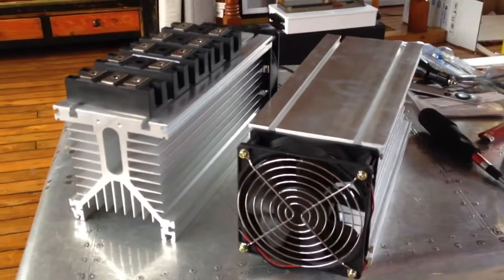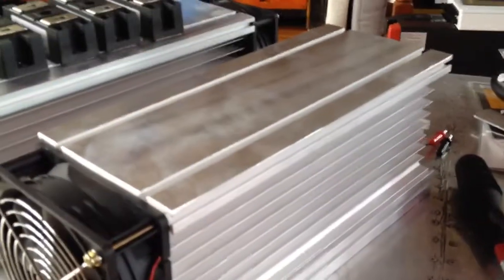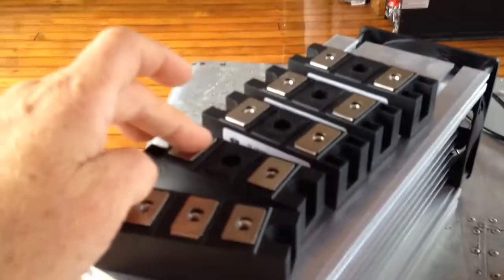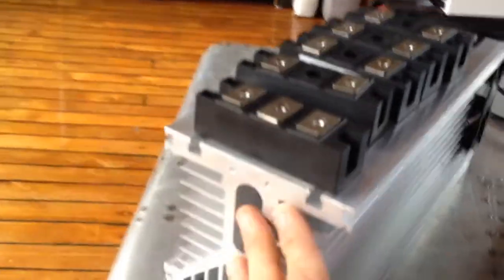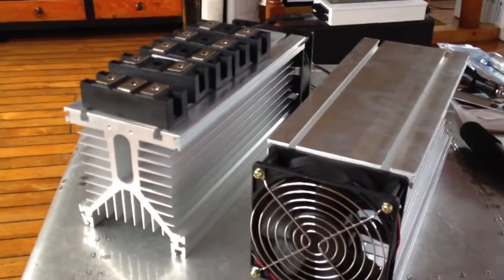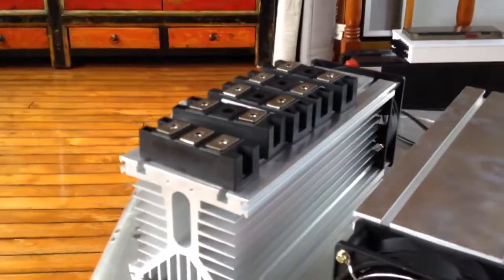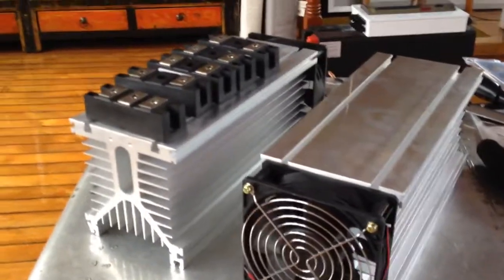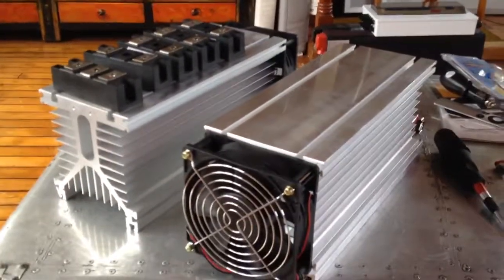Solar Blocking Diode Heat Sync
Using 200 amp blocking diodes for a large 120 foot yacht solar power system requires a bit more planning and hardware. Here is the video of the heat sync's I had made to assure the diodes will not over-heat !